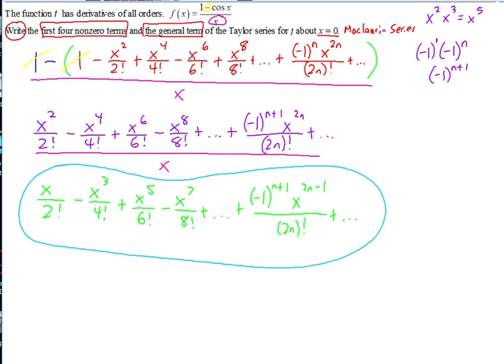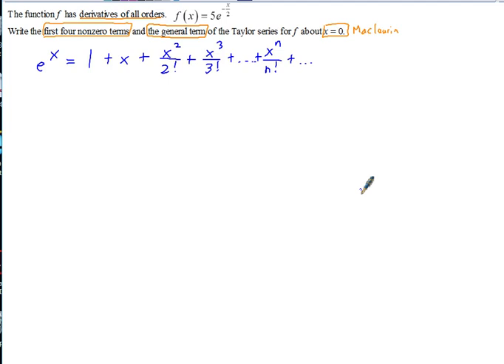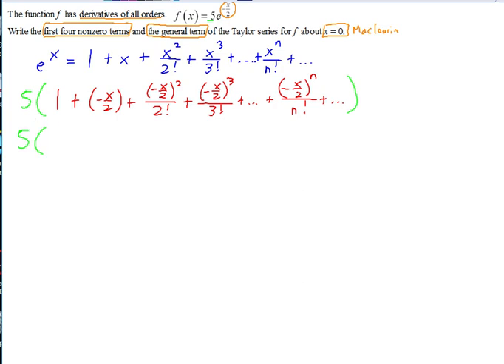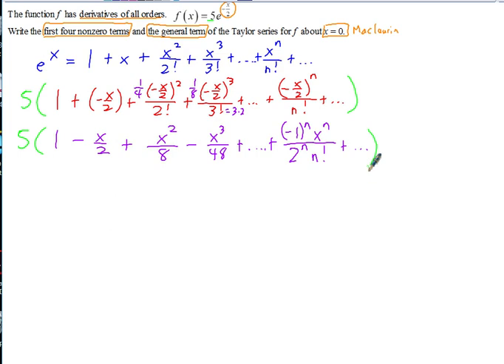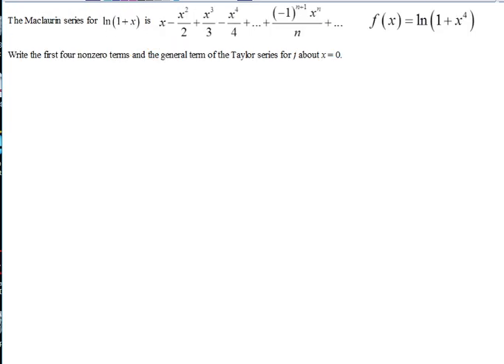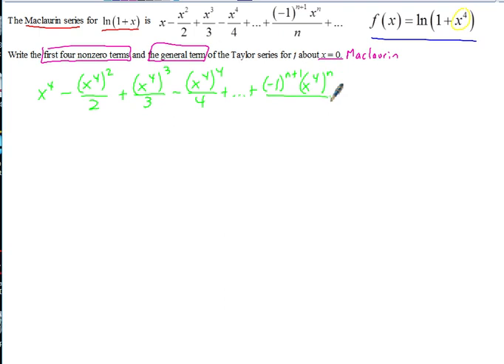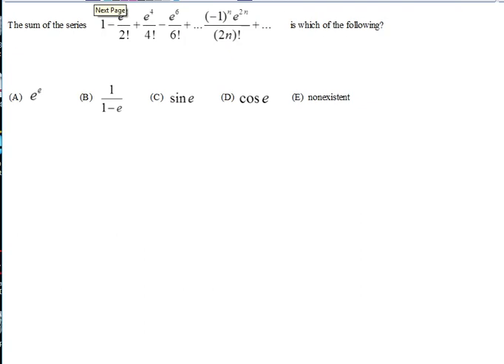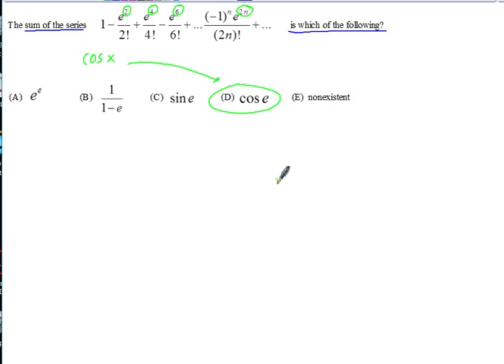AP Calculus BC Notes Common Maclaurin Series Part 1